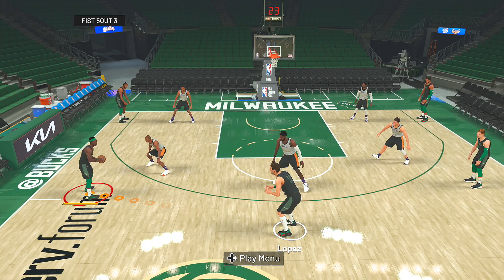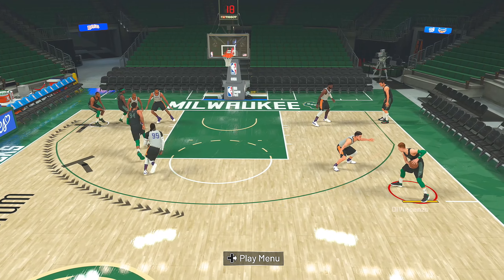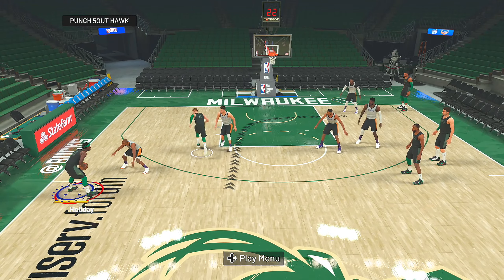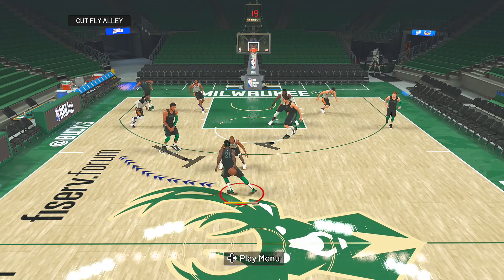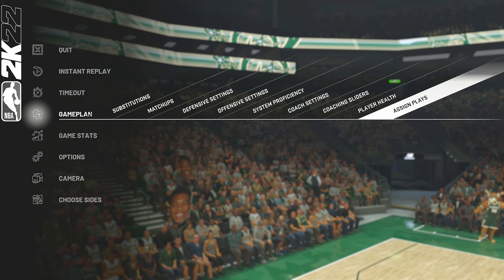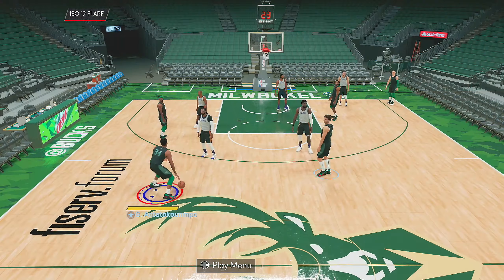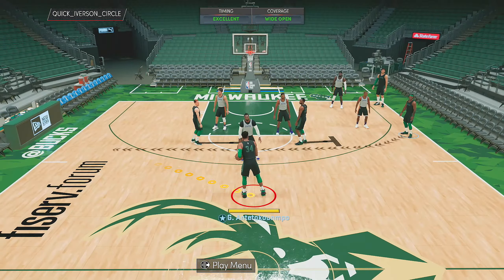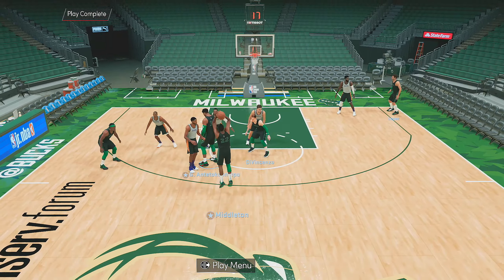10 Bucks Money Plays ! NBA 2K22 Playbook Tutorial | Open 3's & Easy Lobs For Play Now & MyTeam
My first playbook tutorial of NBA 2K22 going over the Milwaukee Bucks. I chose 5 money plays from both current & next gen that'll help get easy lobs and open 3's in MyTeam, MyCareer, MyNBA, and Play Now.

0:00 Intro & Fist 5 Out 3 (Both Gens)
1:51 Punch 5 Out Hawk (Current Gen)
3:23 Cut Fly Alley (Current Gen)
4:23 Cut Point (Current Gen)
5:08 Fist Point 4 (Current Gen)
7:27 Iso 12 Flare (Next Gen)
8:36 Punch Slip Cross (Next Gen)
9:24 Fist Hawk Ghost (Next Gen)
10:22 Quick Iverson Double (Next Gen)
11:22 Quick Iverson Circle (Next Gen)
12:30 My Thoughts